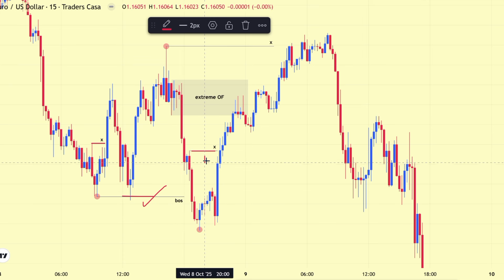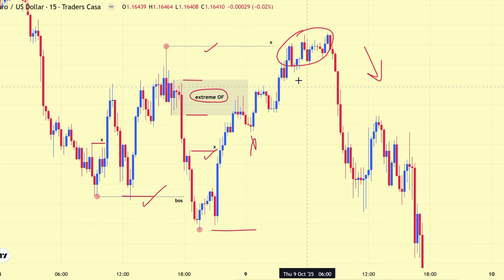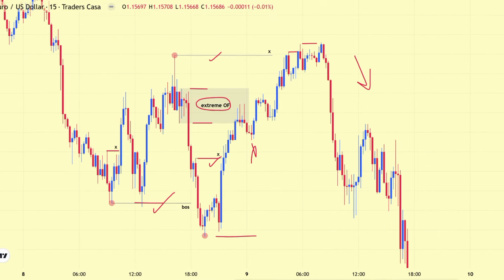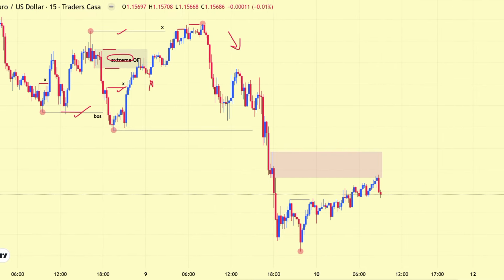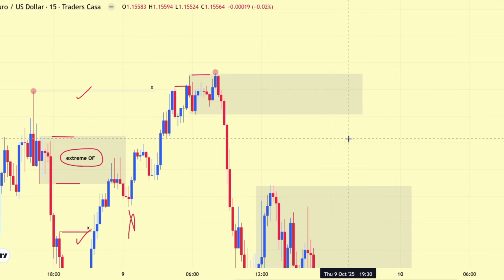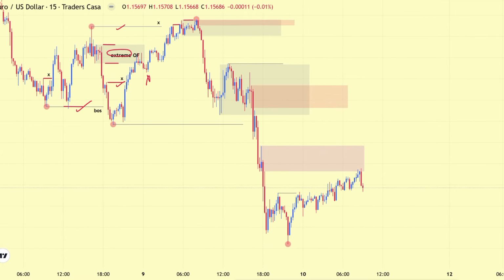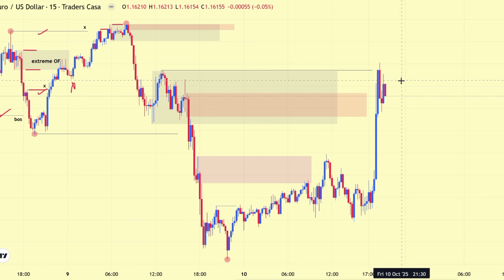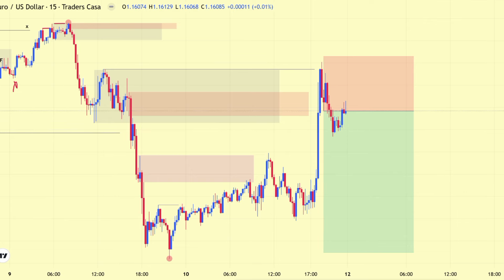EUR/USD Trade Breakdown (M15 Only) — Using the Refined True SMC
In this video, I break down a EUR/USD trade on the M15 timeframe, showing how I applied the Refined True SMC approach in a real trading scenario.
‎You’ll see how I analyzed the structure, identified valid OrderFlows/ OrderBlocks and core liquidity levels constituting into a high-probability setup after a core liquidity level gets take out.